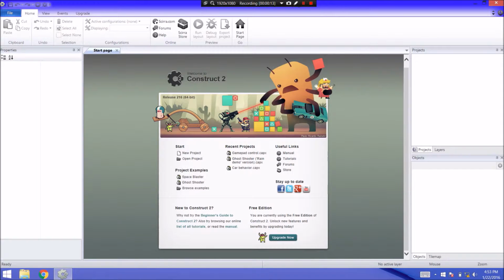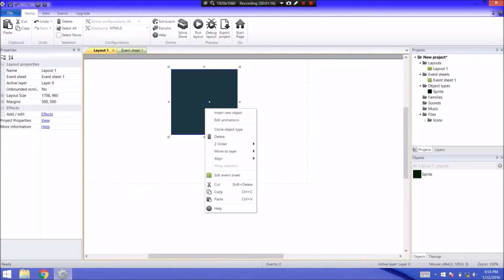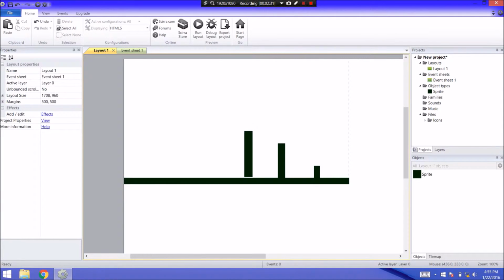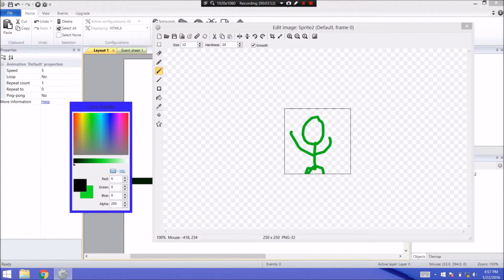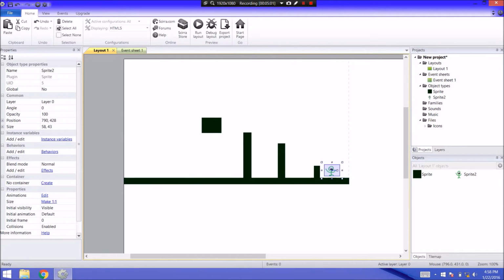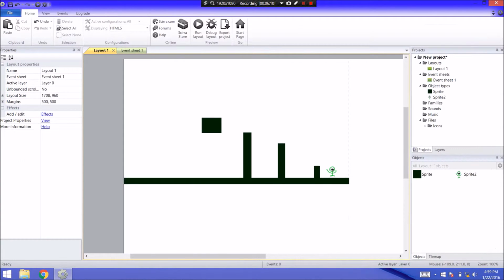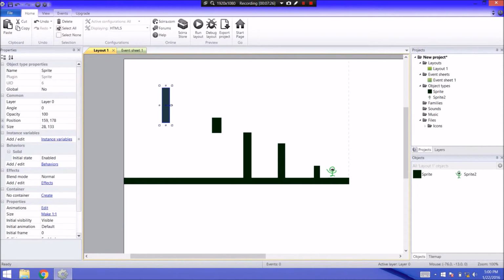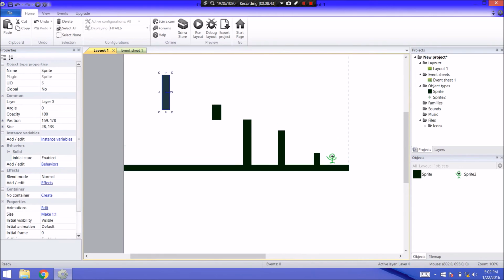Construct 2 Platformer Game